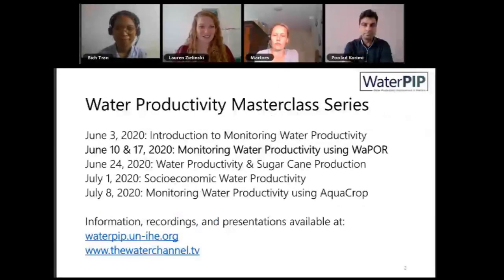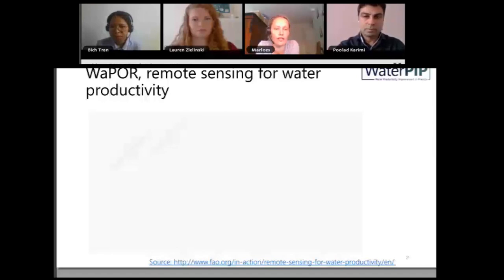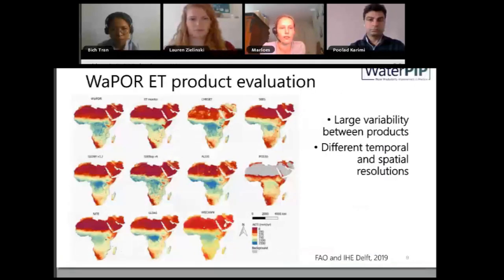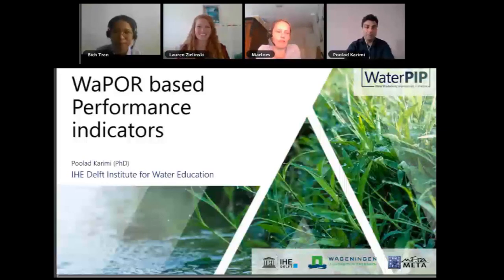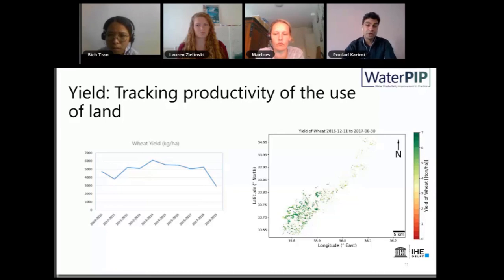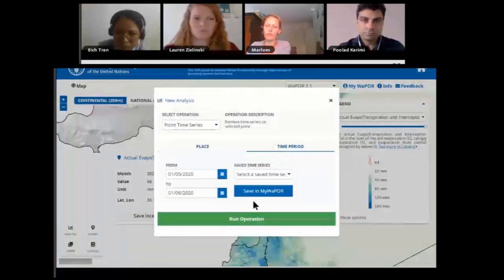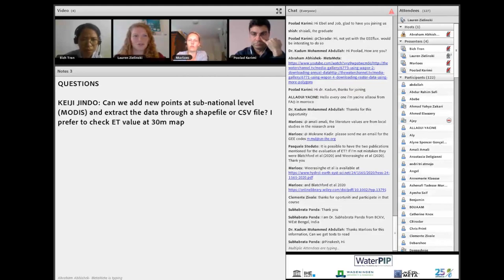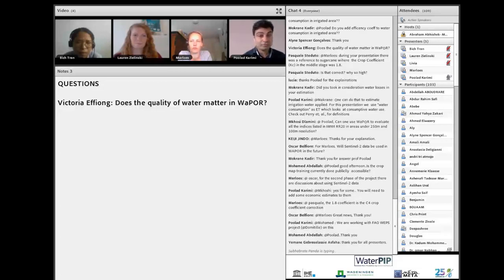IHE Delft 💧 Monitoring Water Productivity using WaPOR – Part 1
The FAO has developed a portal to monitor Water Productivity through Open access of Remotely sensed derived data (WaPOR). WaPOR offers a way for the public to access reliable, continuous, and near real–time spatial data on water and land use. These data can be used to support agricultural water managers, project leaders, and researchers in conducting evidenced-based evaluations of the performance of irrigation projects.

This masterclass webinar from WaterPIP is aimed at introducing the WaPOR dataset and showcasing how it can be used to measure water productivity and to derive key service delivery performance indicators in irrigation schemes. At the end of the two-part webinar, you will be able to obtain, analyse, and interpret WaPOR data for your own applications.

Topics for Part 1 include:
- What is WaPOR
- Which indicators can be derived using WaPOR data
- Rapid assessment of performance and water productivity using WaPOR